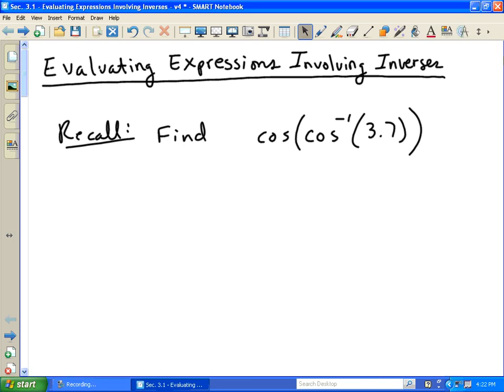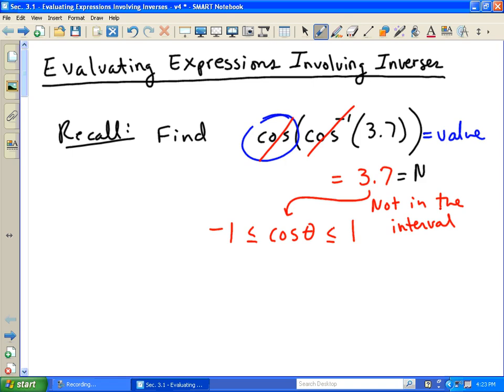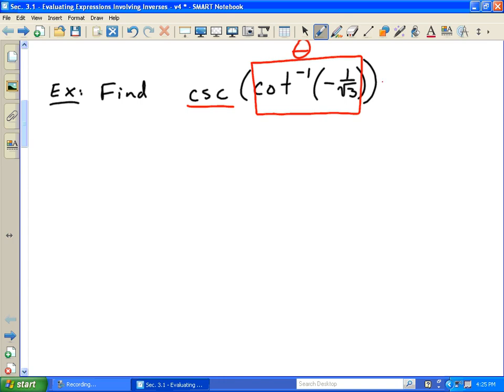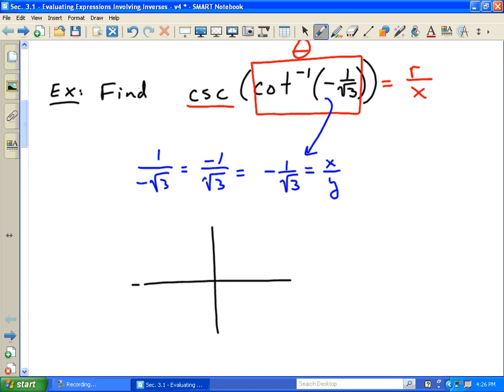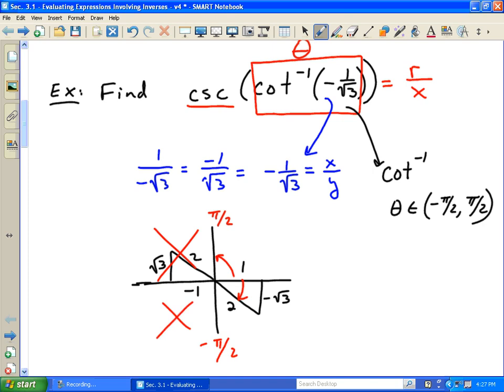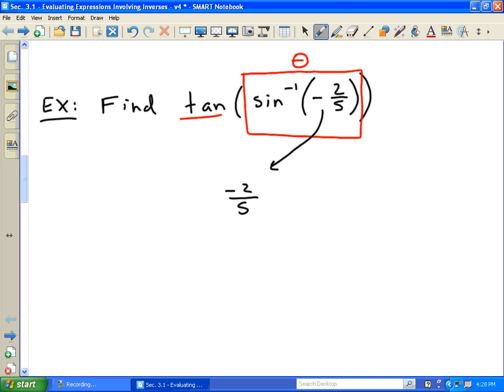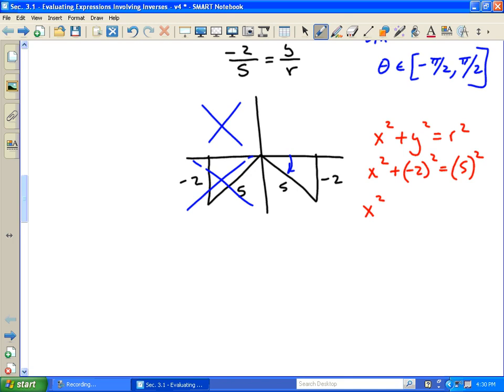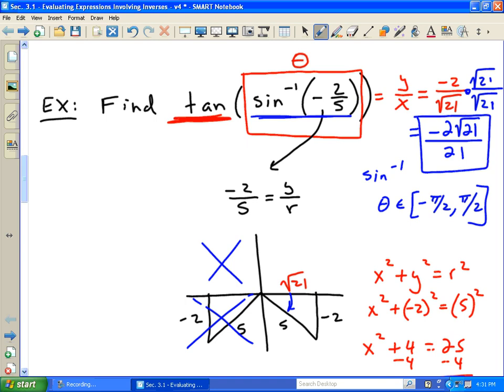Sec 3 1 & 3 2 Evaluating Expressions Involving Inverses v4